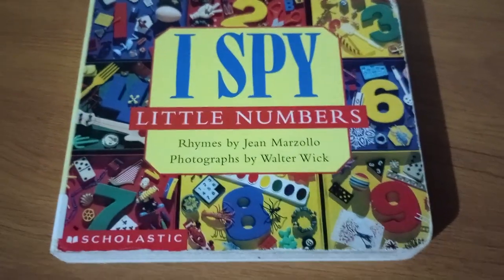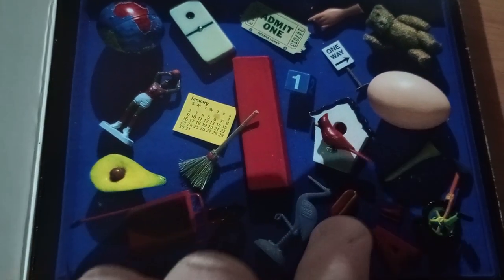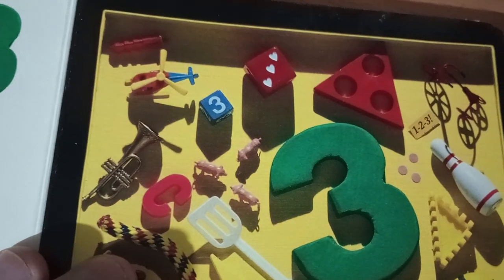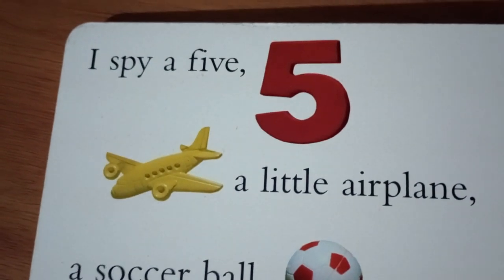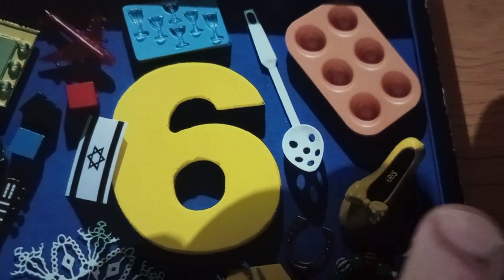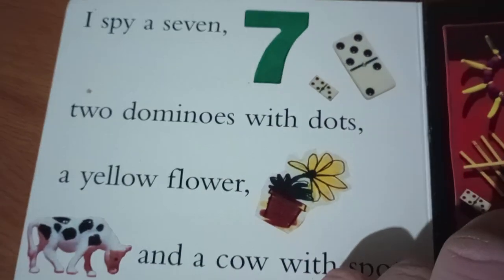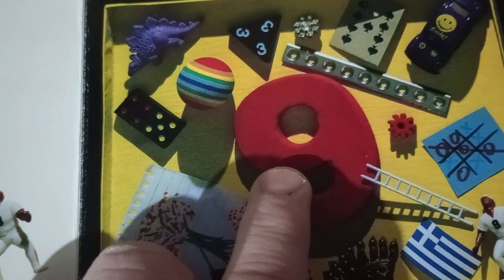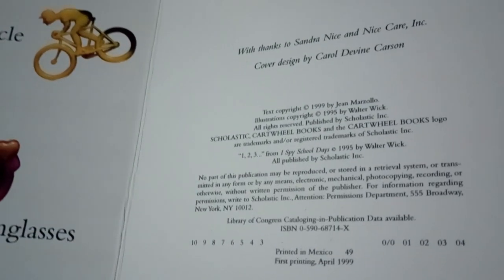I Spy counting and sight word book